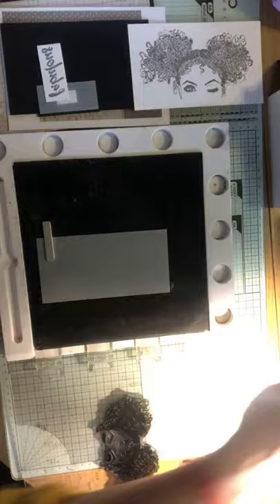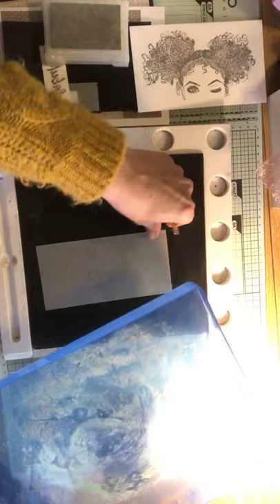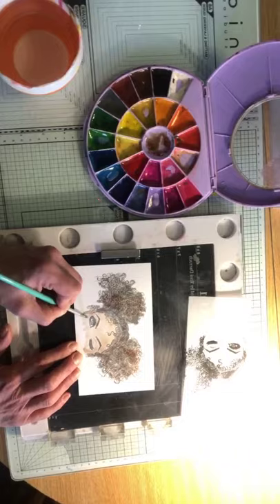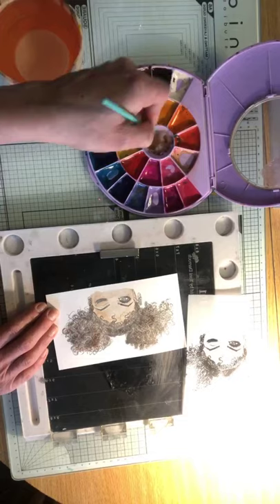Carley Duff Imala fbl using the beautiful Imala fabulous stamp